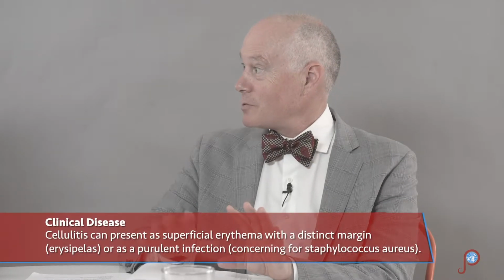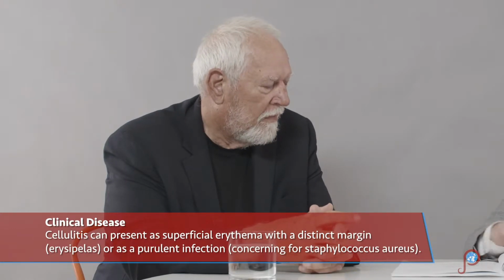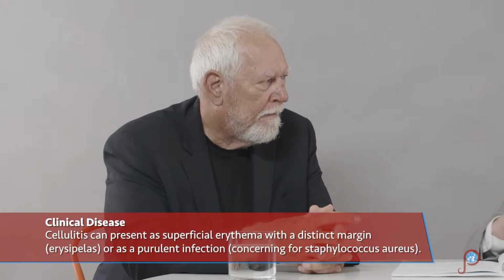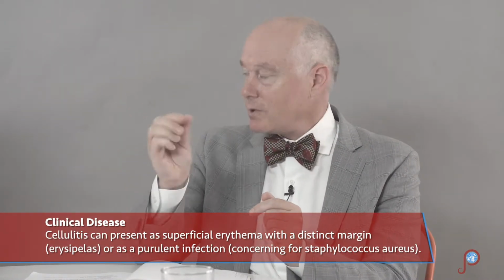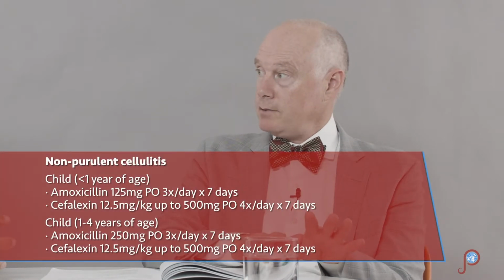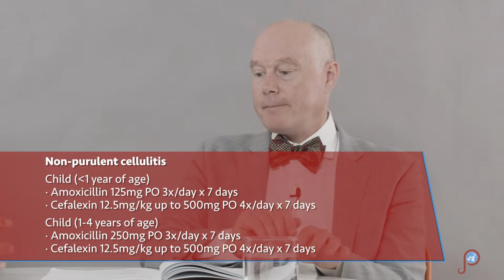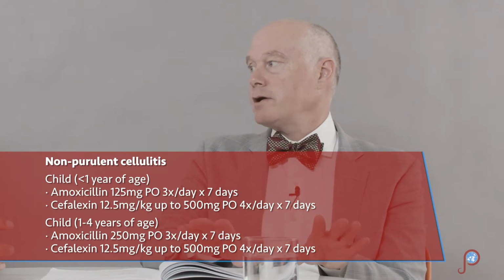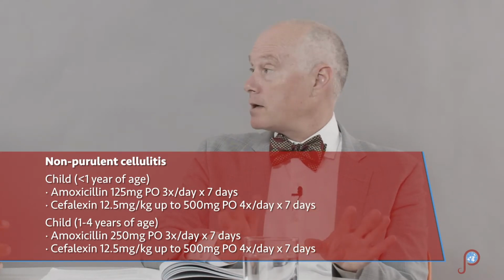Cellulitis - Chapter 16 of Medical Handbook for Limited Resource Settings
Chapter 16 of Medical Handbook for Limited Resource Settings is about cellulitis.